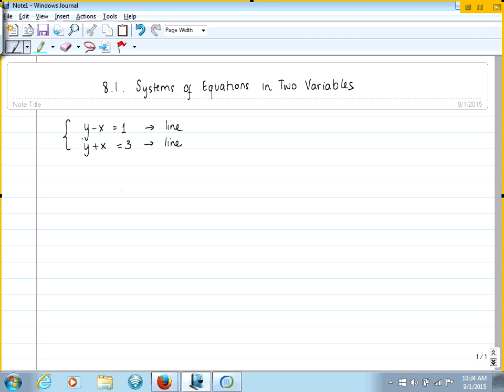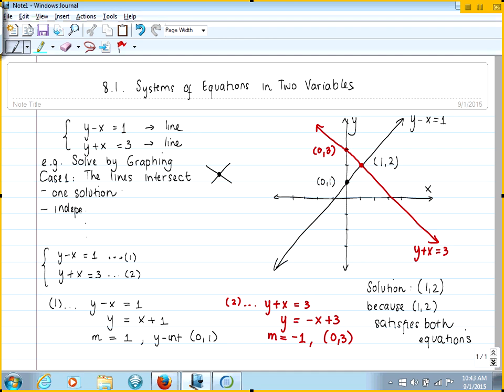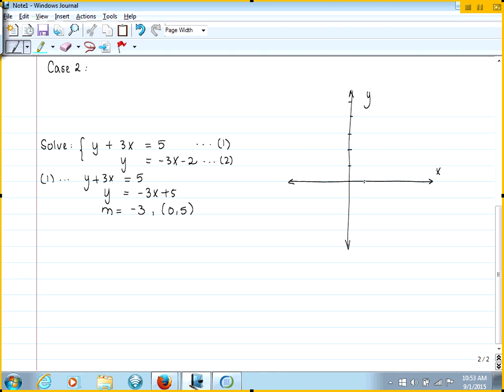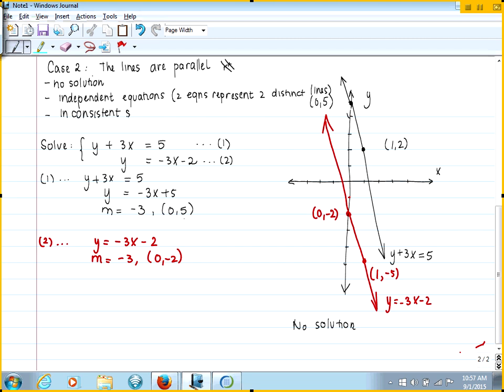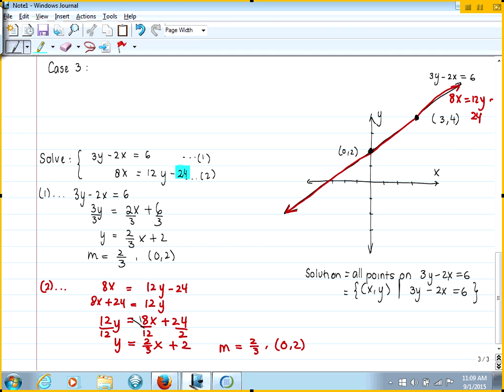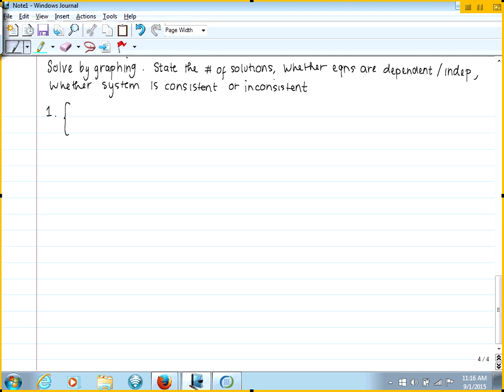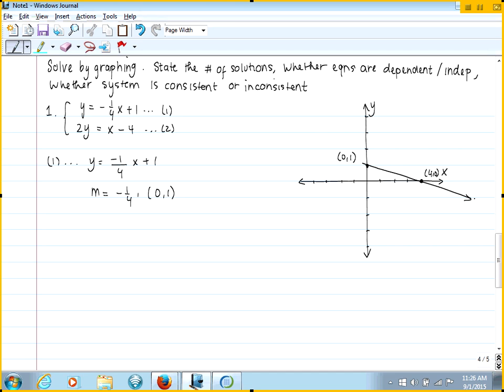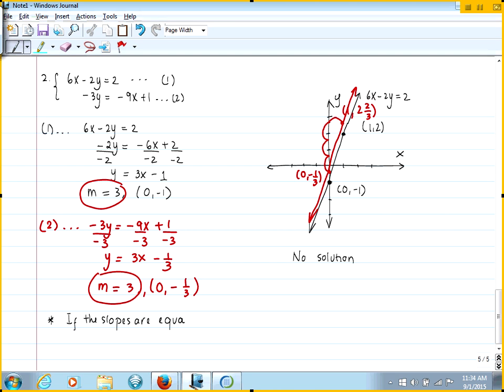Anne Siswanto - Math 125 Section 8.1 by Siswanto Anne